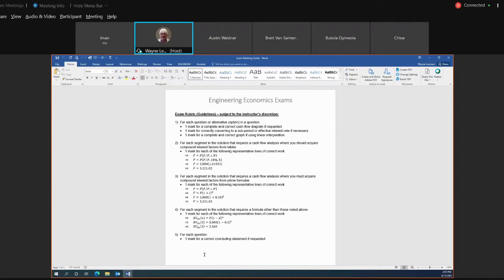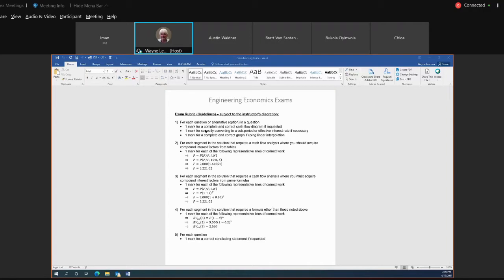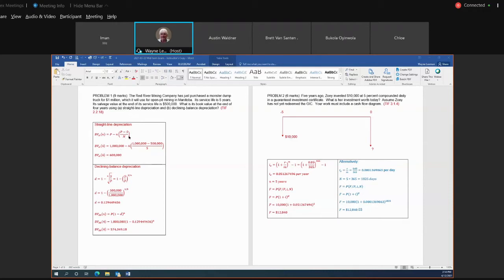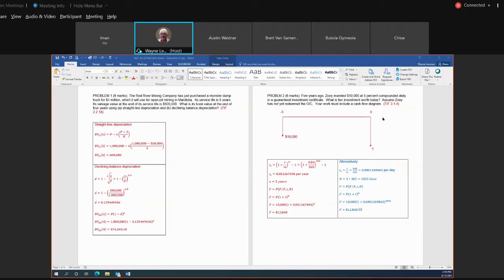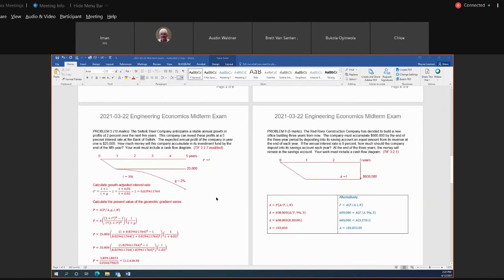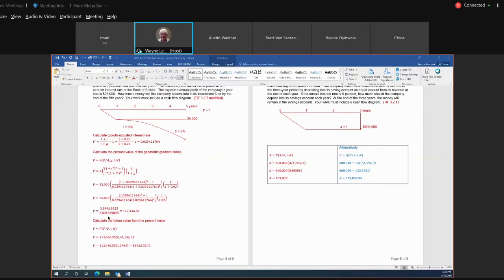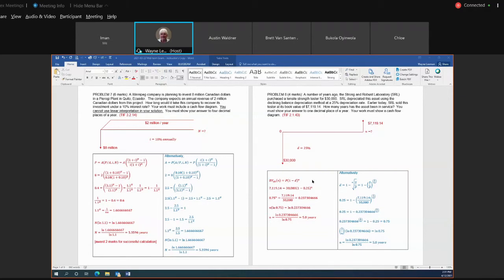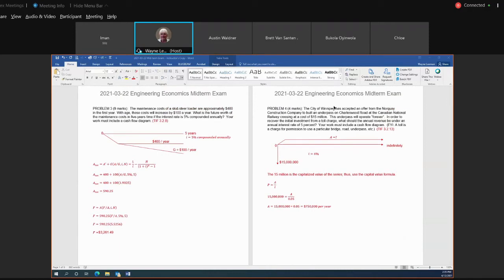Engineering Economics 2021 04 12 part 2